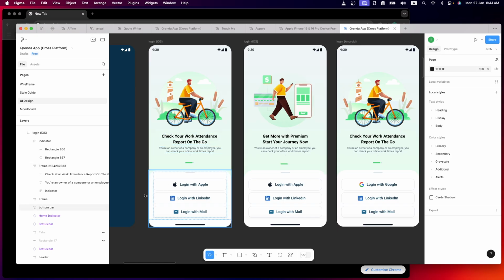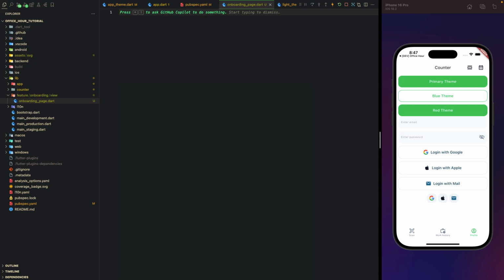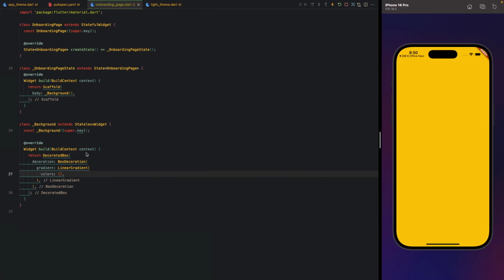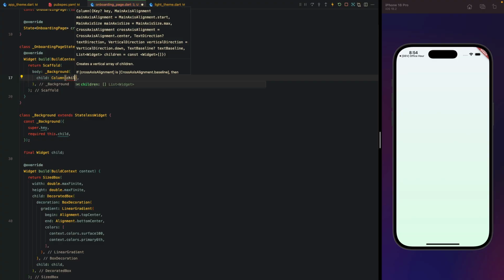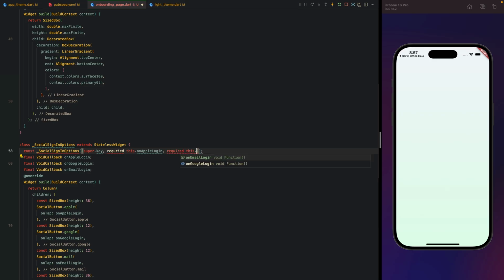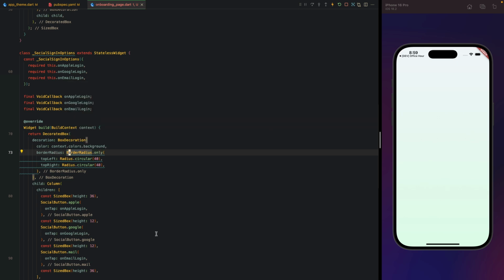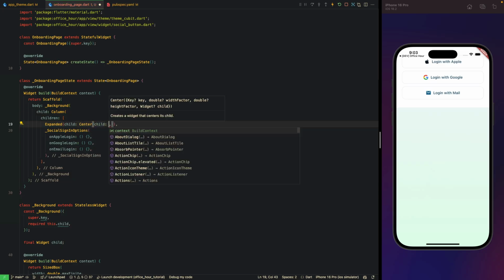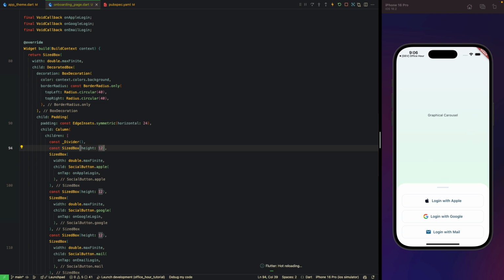Flutter Complete Production App Tutorial | Onboarding | Part 14